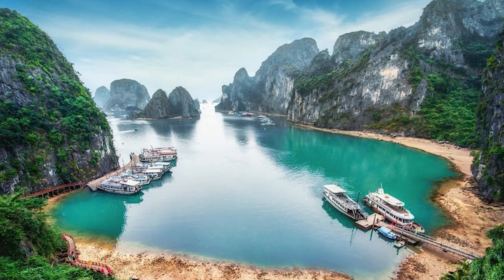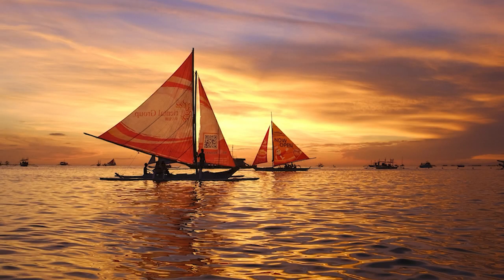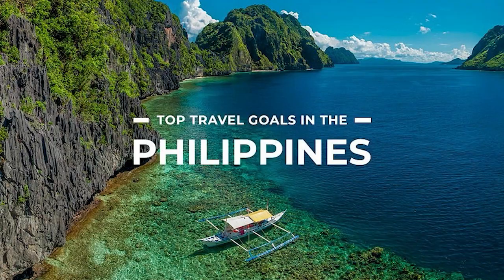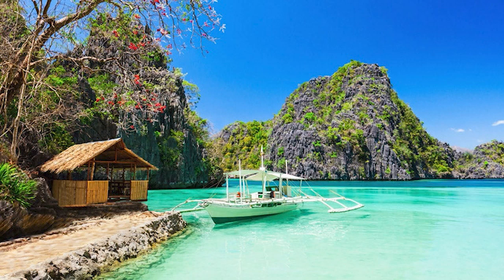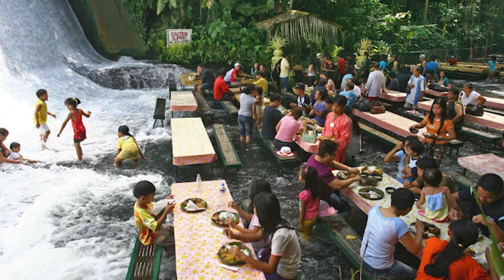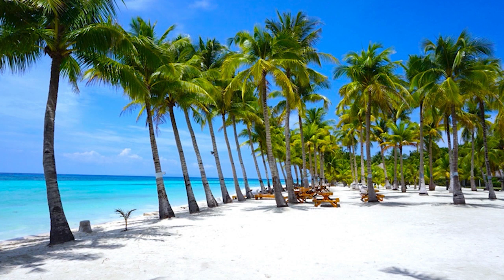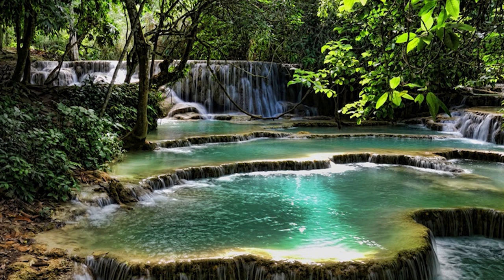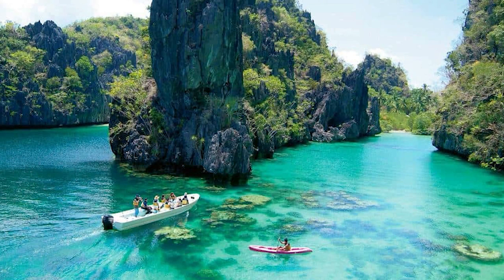كيف تتعامل مع القلق؟